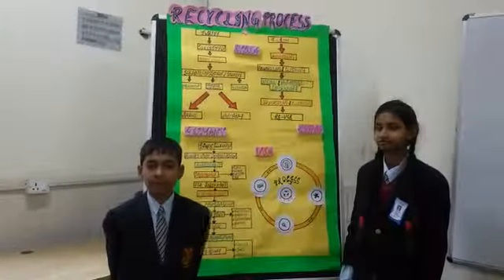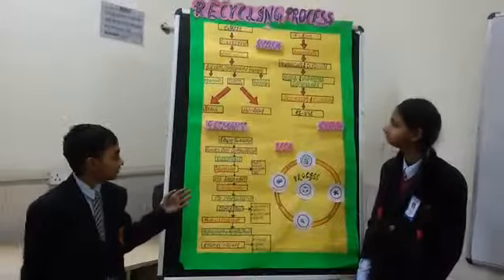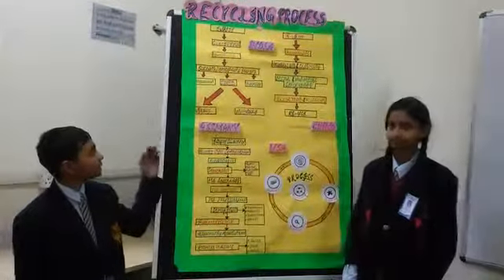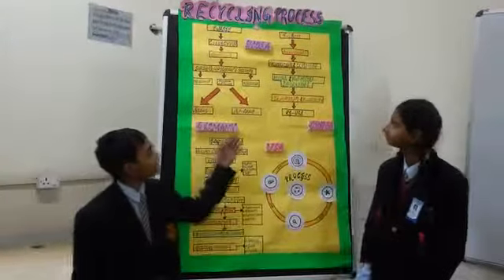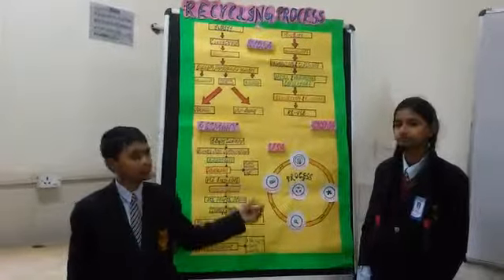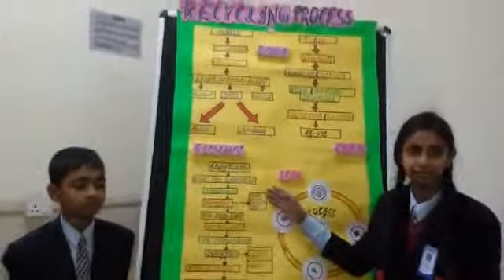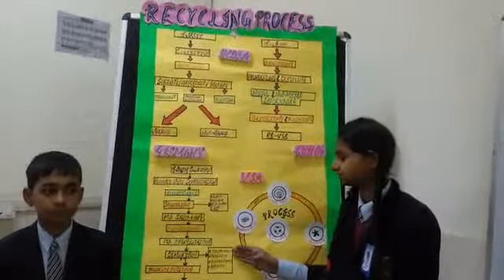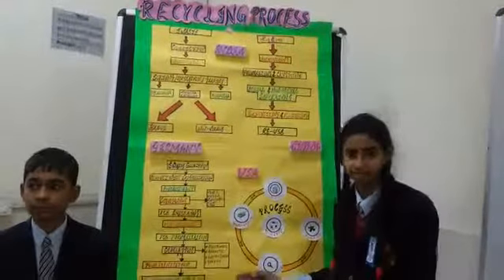Presentation on "Comparative study of E-waste recycling process" by the students of JPIS